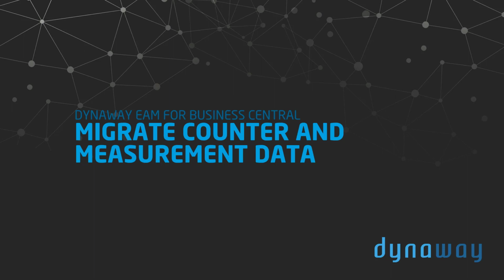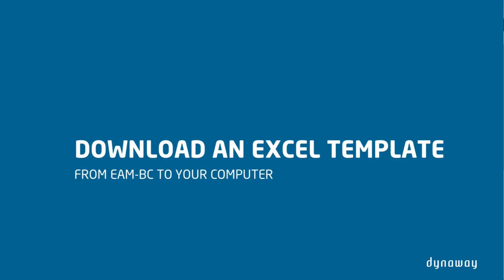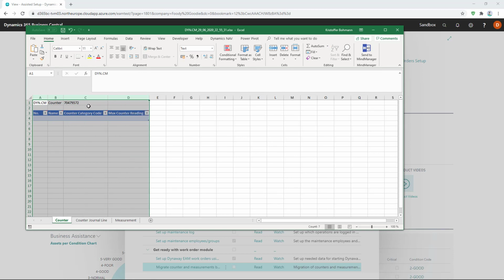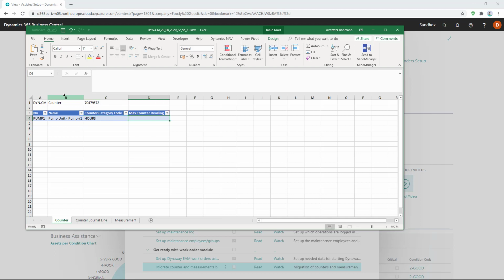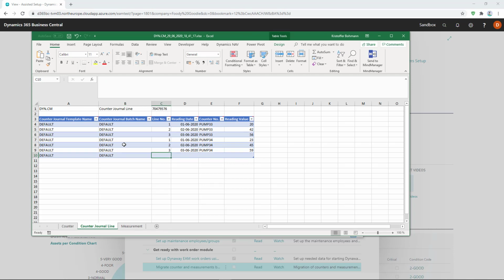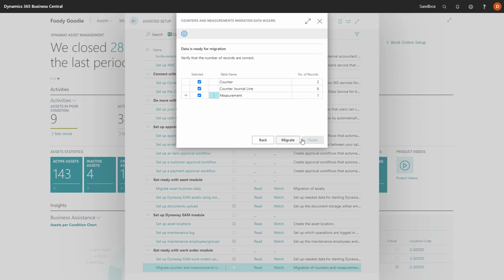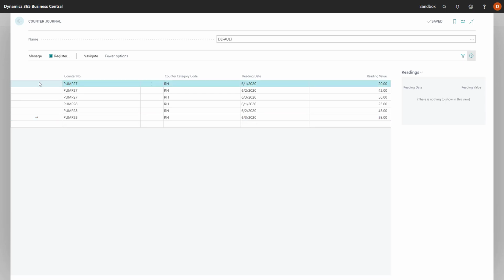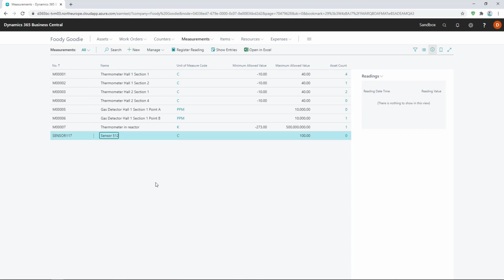Dynaway EAM for Business Central: Counter and Measurement Data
Learn how to migrate Counter and Measurement data from your existing EAM system to Dynaway EAM for Microsoft Business Central.

Counter based maintenance is type of preventive maintenance when counter readings are used to create work orders for routine maintenance.